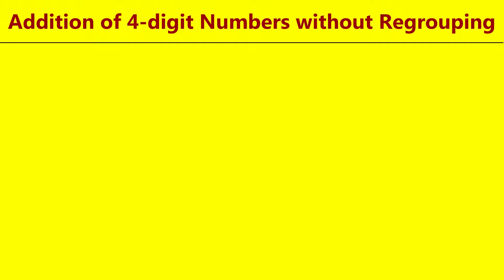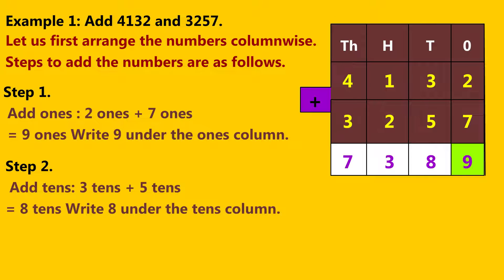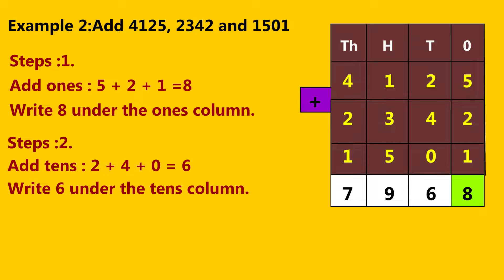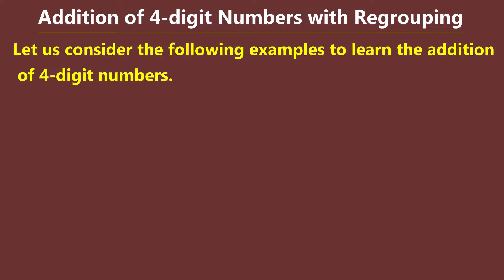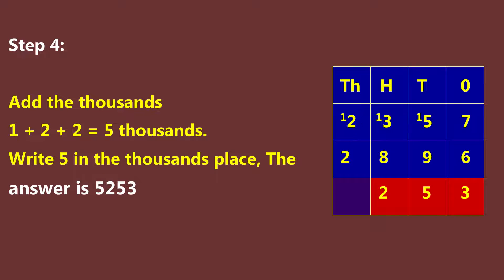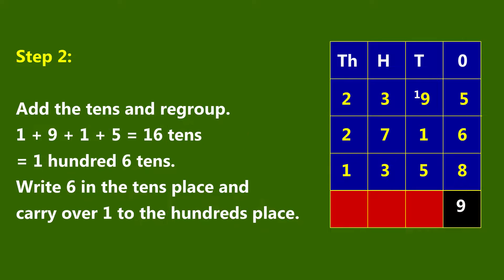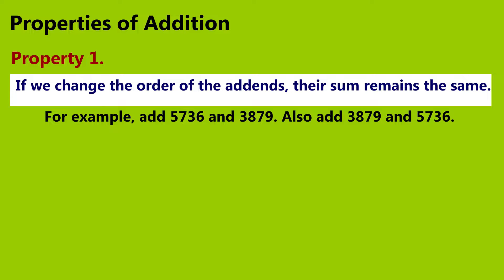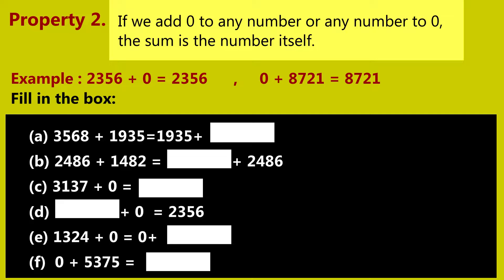STD 3 TERM 1 MATHS Chapter 4